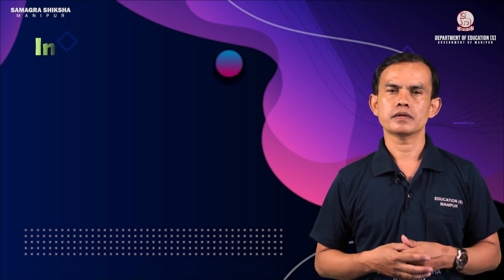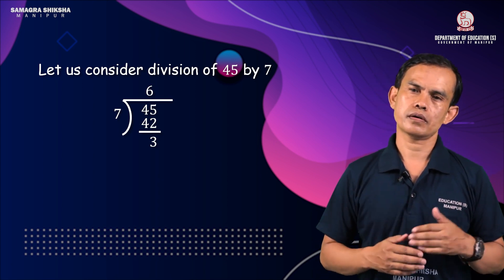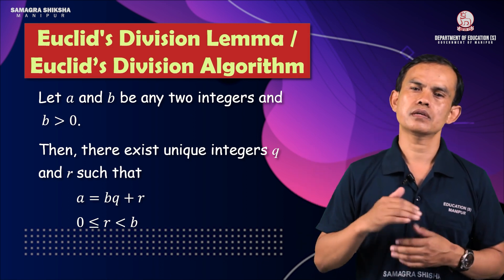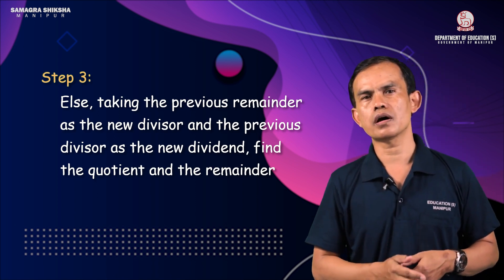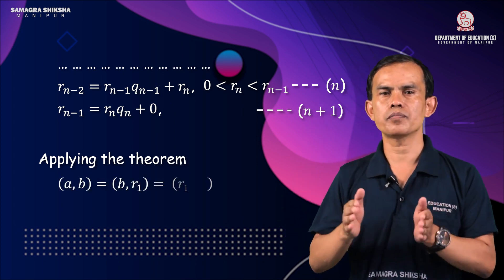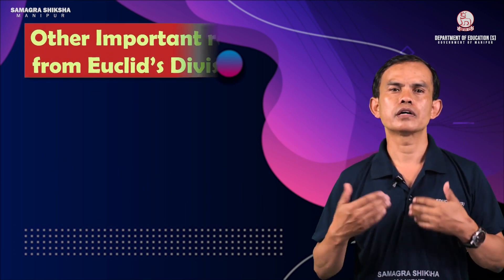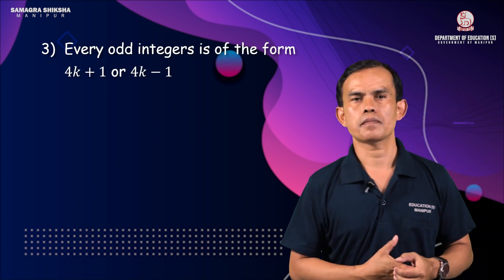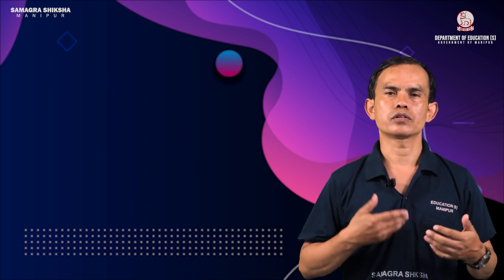Class X Mathematics Chapter 1: Number Systems (Part 1 of 3)